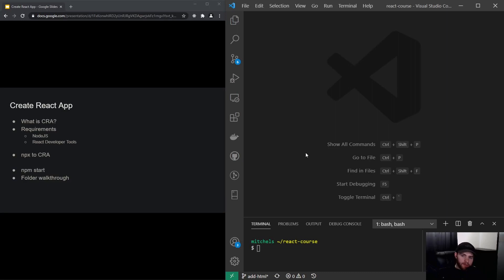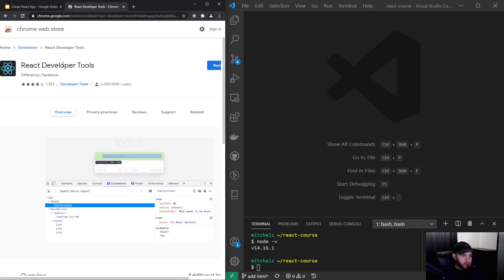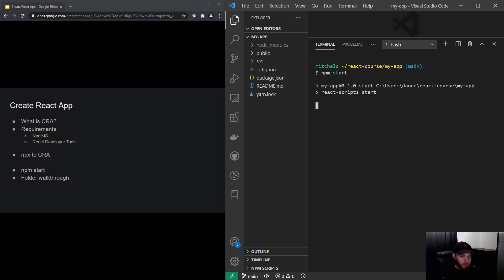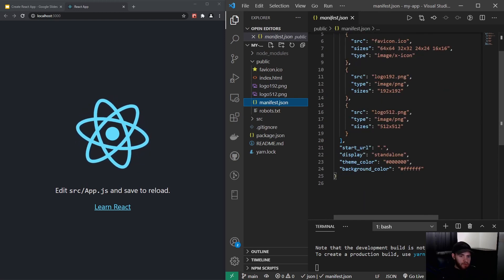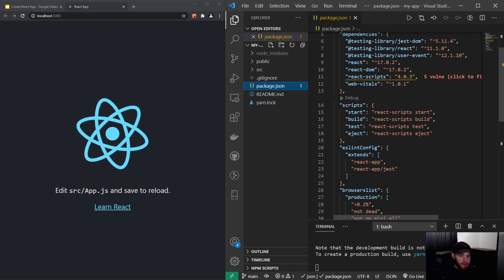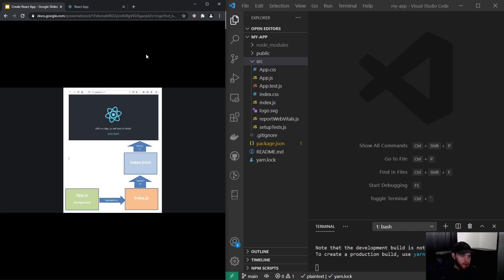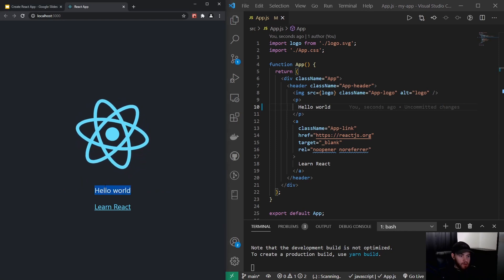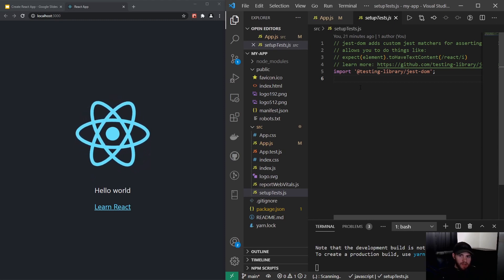React Course - Fundamentals - Create React App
Learn how to use Create React App.